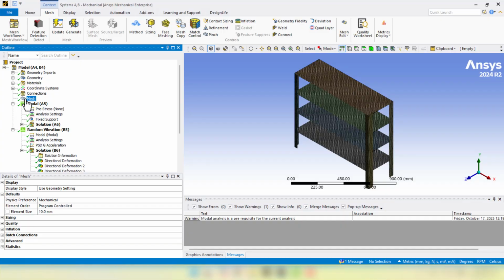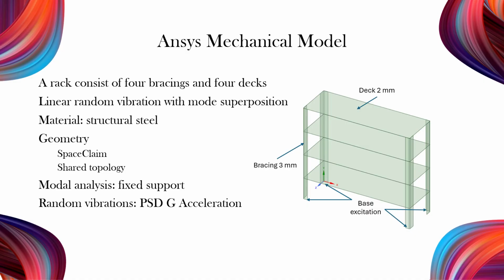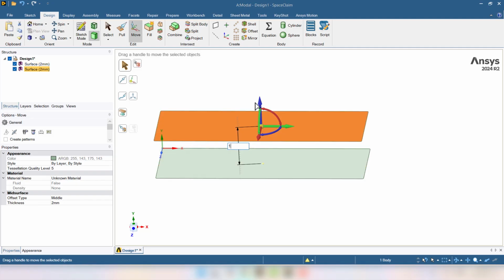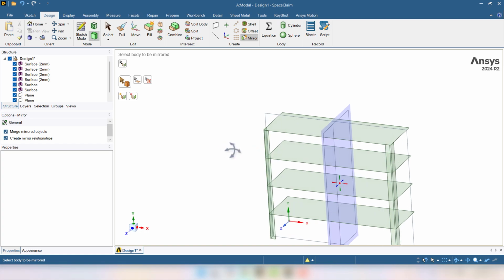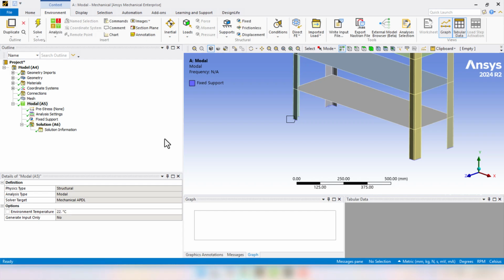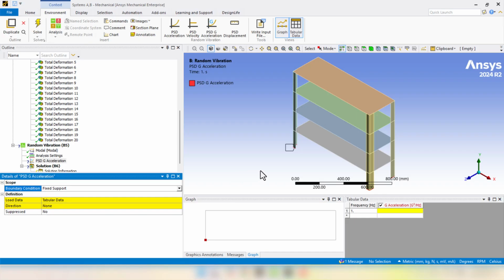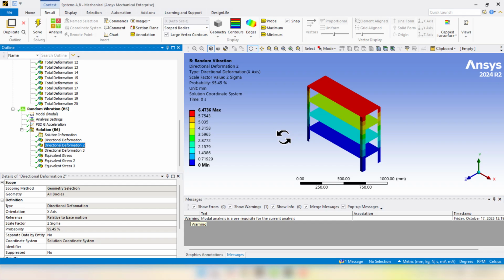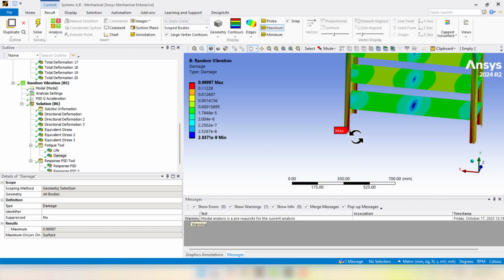⚙️ Ansys Tutorial: Random Vibrations Analysis | Stress, Displacement & Fatigue (Sigma Criteria)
In this tutorial, we’ll perform a Random Vibration Analysis of a four-deck rack using ANSYS Mechanical. You’ll learn how to set up *modal and random vibration systems*, apply a *PSD base excitation*, and evaluate results in terms of stress, displacement, and fatigue life using the *1σ, 2σ, and 3σ criteria*.

We’ll cover every step — from geometry creation in SpaceClaim and shared topology setup, to modal analysis, PSD input definition, and fatigue evaluation based on Steinberg theory.

✅Geometry and mesh setup in ANSYS SpaceClaim
✅Coupling *modal analysis* with *random vibration*
✅Applying PSD acceleration as base excitation
✅Evaluating deformation and stress using *sigma criteria*

0:00 4:42 Introduction
4:43 11:42 Geometry
11:43 14:02 Modal analysis
14:03 15:36 Results: Mode Shapes
 15:37 17:02 Random Analysis
17:03 19:00 Boundary Conditions
19:01 19:99 Displacement & Stress
20:00 22:24 PSD Response
22:25 24:38 Fatigue Analysis